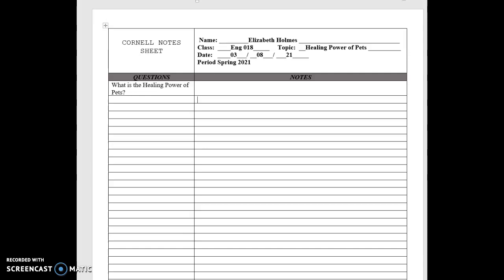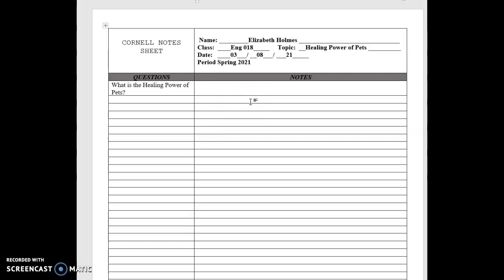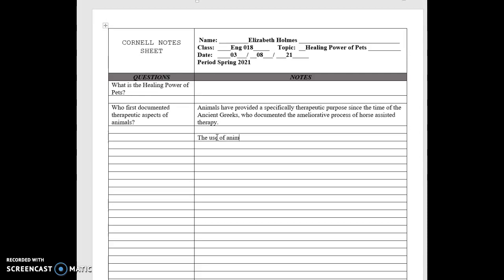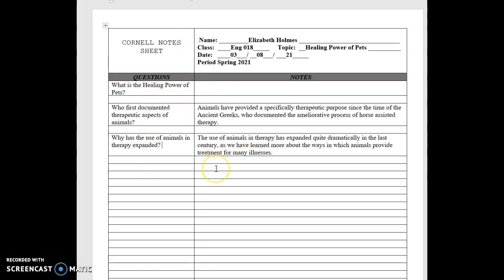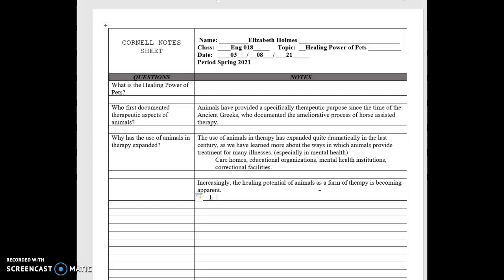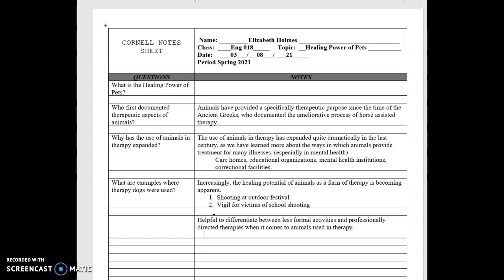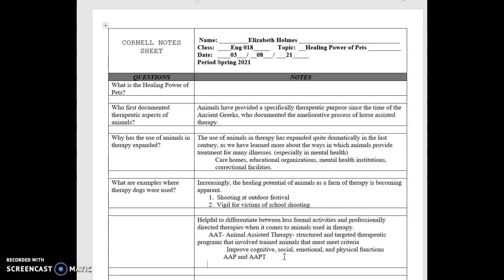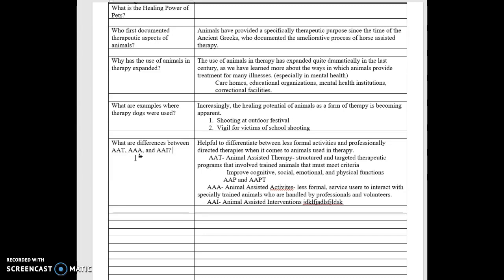Cornell Notes for Healing Power of Pets Article